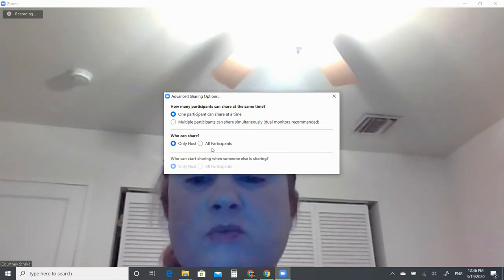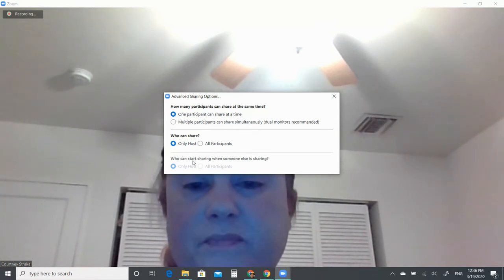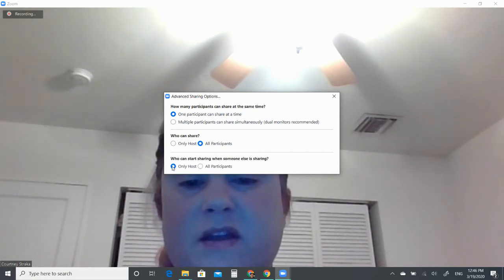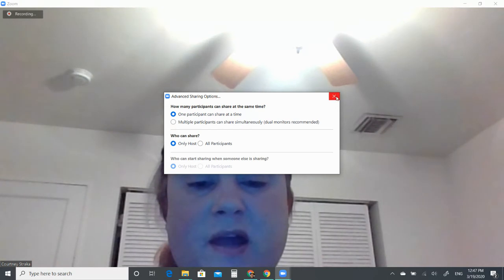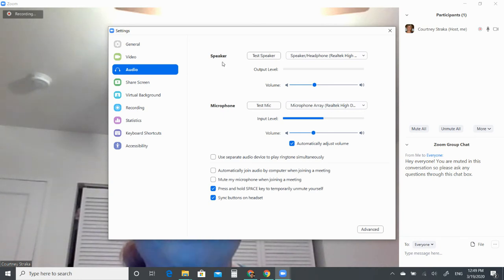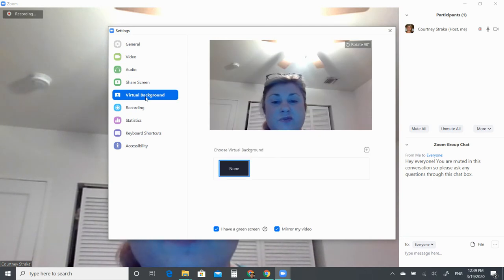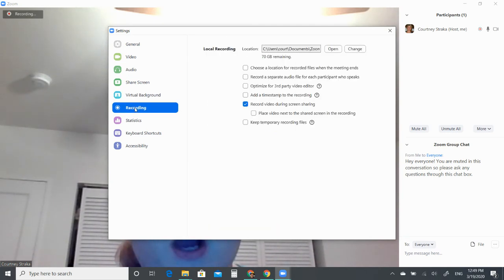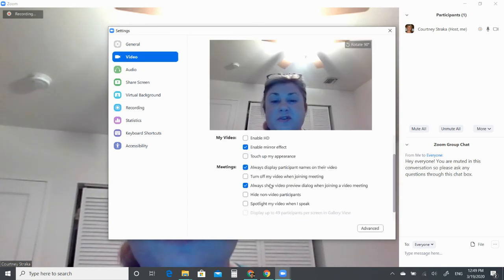Zoom Options you have inside of a Zoom Meeting